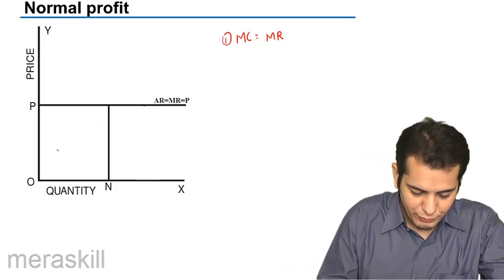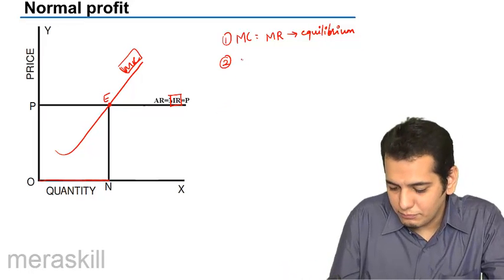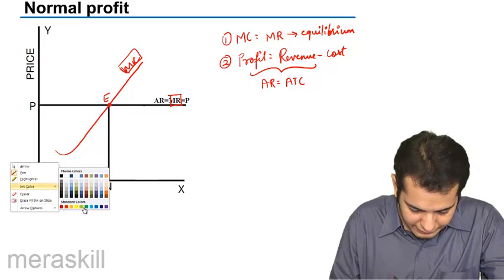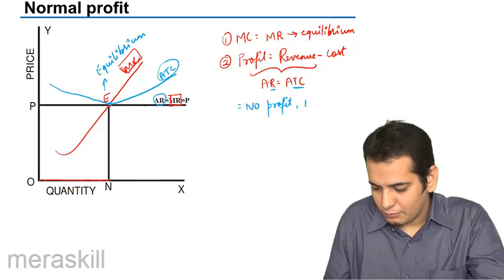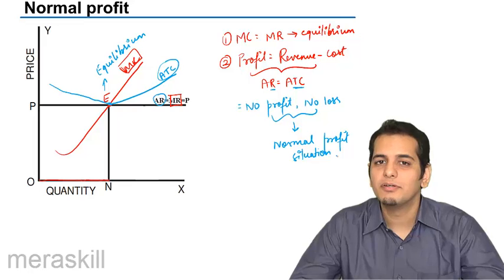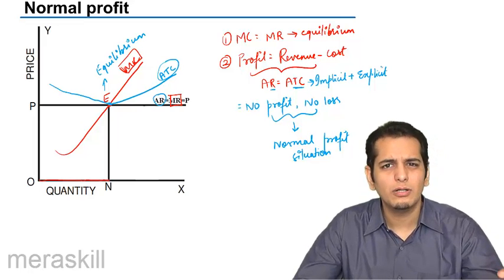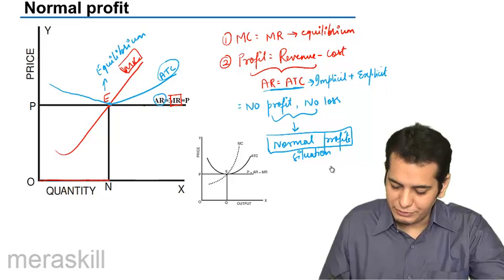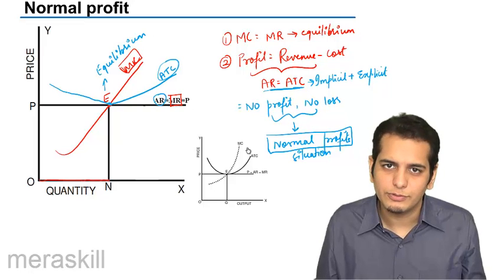What is Normal Profit on Perfect Competition | Price Determination | CA CPT | CS & CMA Foundation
What is Normal Profit, Learn Price Determination under different market, Under Perfect Competition, Monopoly, Monopolistic Competition and Oligopoly.